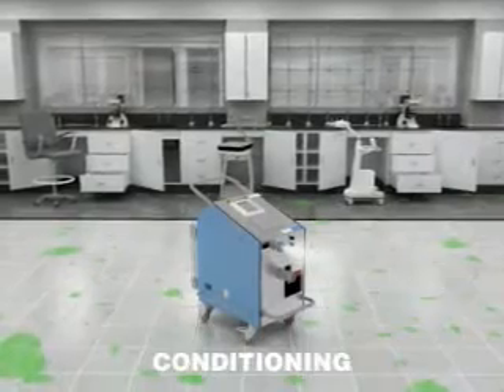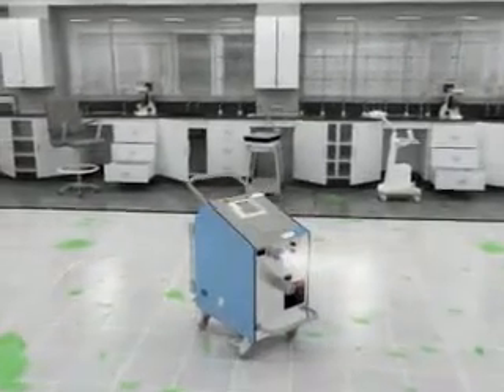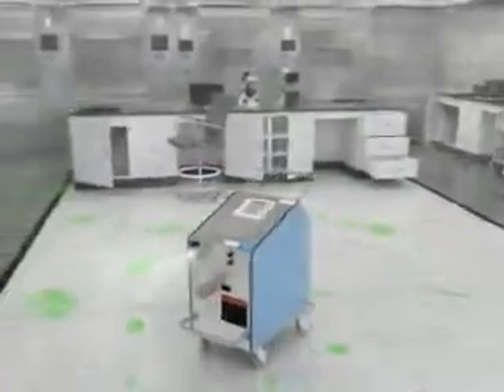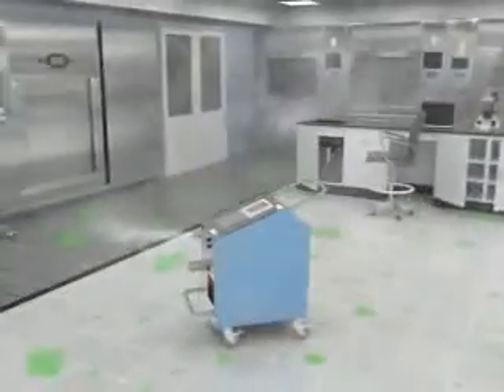VHP Room Decontamination process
B&V has unrivaled experience and expertise in eradicating viral, bacterial and fungal contaminants from laboratory and production equipment and spaces.  From BSCs and incubators to aseptic clean rooms, animal vivariums and operating rooms to full facility decommissioning B&V has the biodecontamination expertise, cutting edge technology and the most experienced team in the business to get you back up and running.  Our decontamination services are complete with validation of results via biological indicator efficacy testing.
B&V is pleased to offer Vaporized Hydrogen Peroxide (VHP) biodecontamination of equipment and spaces.  VHP is a fast-acting, residue-free EPA-registered broad spectrum gaseous sterilant which is gentle on sensitive equipment and electronics and breaks down into the benign by-products of water and oxygen.